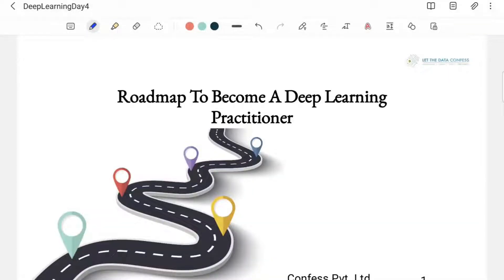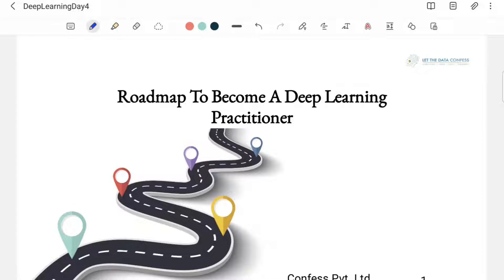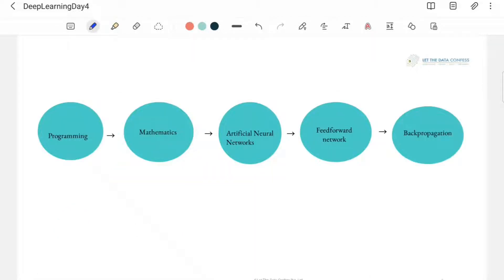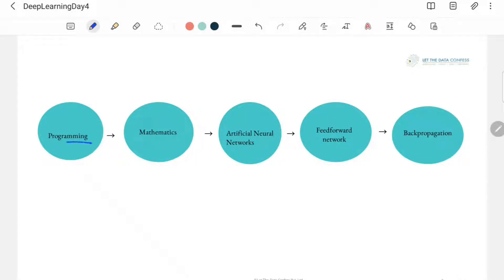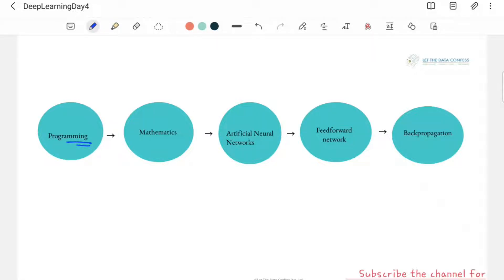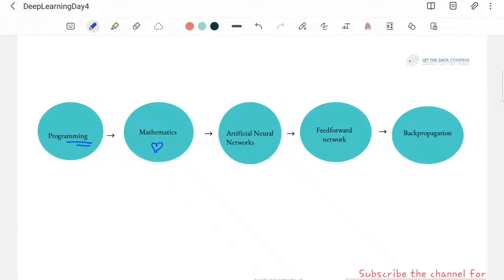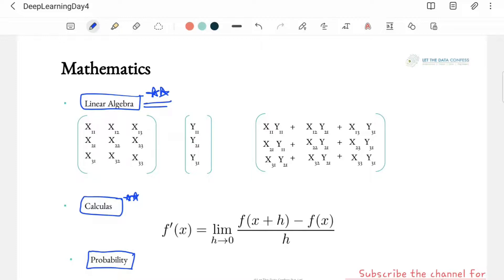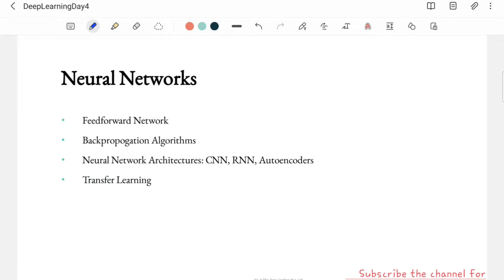Neural Network Series Day 4: Roadmap to become a deep learning practitioner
This 28 days tutorial series is created to make you familiar with fundamental concepts of Neural networks and Deep Learning in the simplest terms.

In this tutorial, we have covered the basic difference between ML and DL

Join the waiting list for our upcoming live training program on Deep Learning to get the additional discount